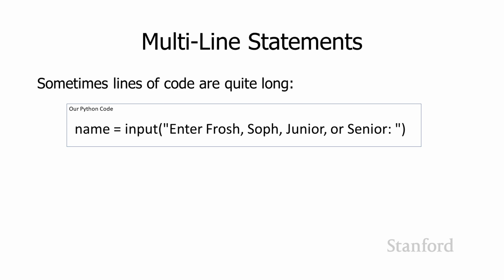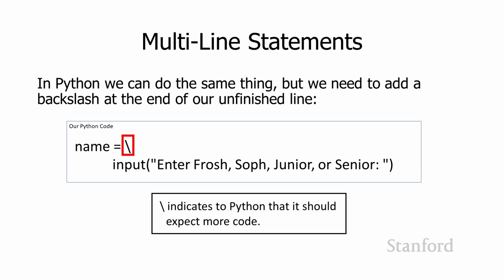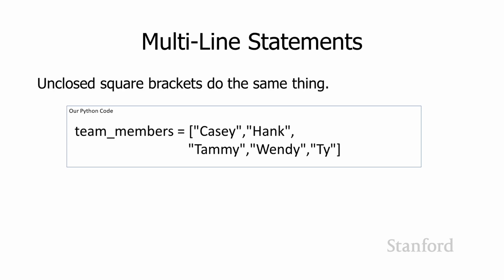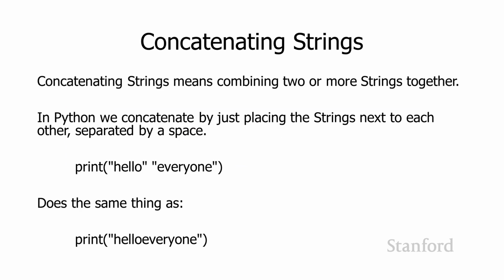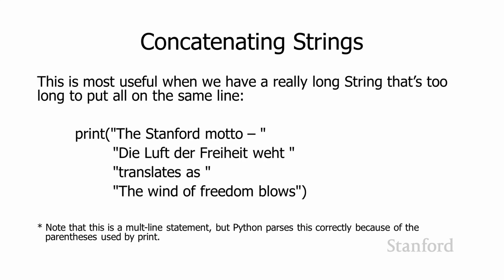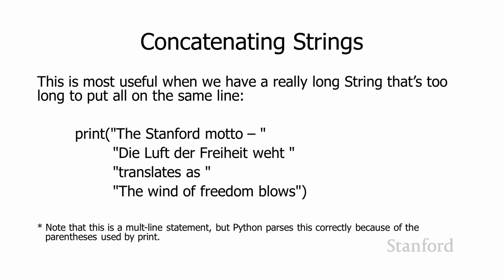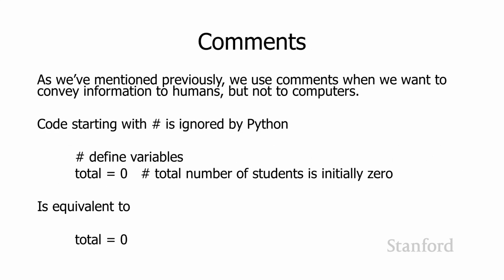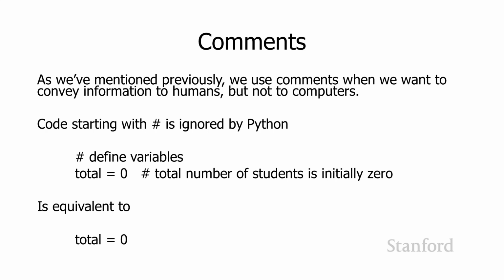Stanford CS105: Introduction to Computers | 2021 | Lecture 18.1 Additional Python Language Features